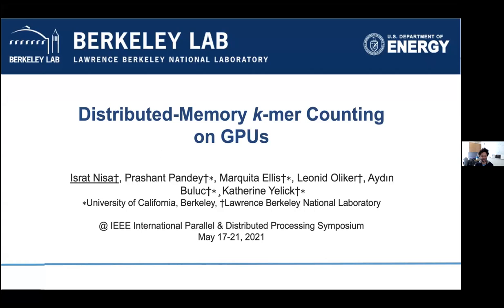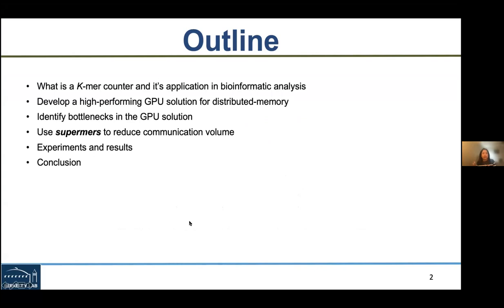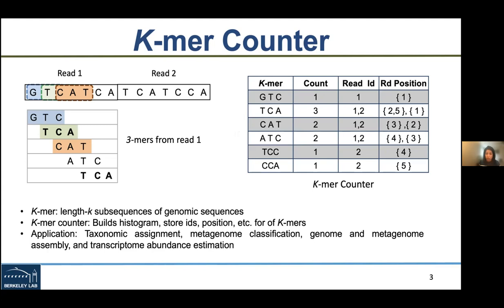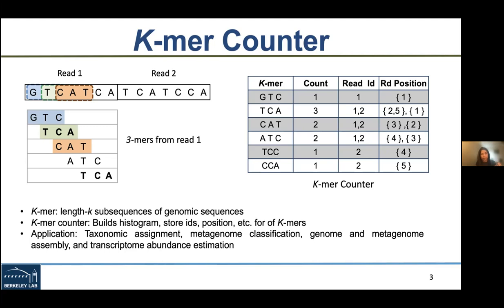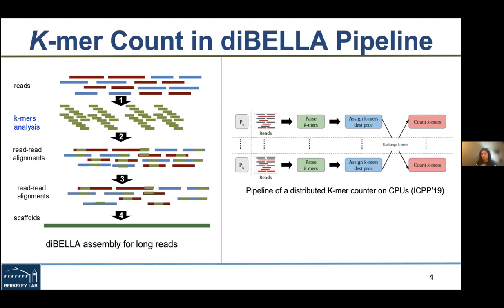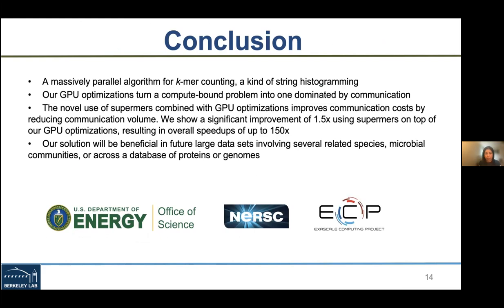Distributed-Memory k-mer Counting on GPUs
Presentation by Israt Nisa (LBNL at the time, now at Amazon AWS AI) for the IPDPS'21 paper

Israt Nisa, Prashant Pandey, Marquita Ellis, Leonid Oliker, Aydin Buluç, Katherine Yelick. Distributed-Memory k-mer Counting on GPUs. In Proceedings of the IPDPS, 2021